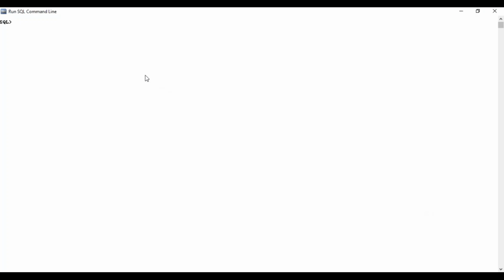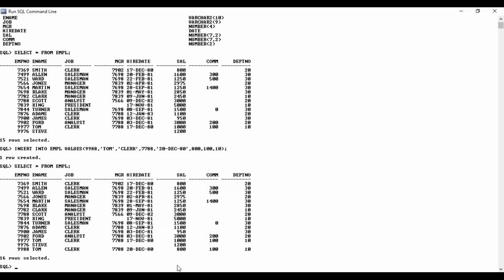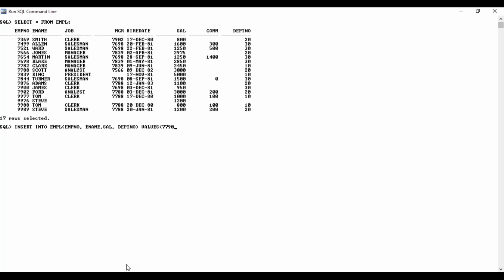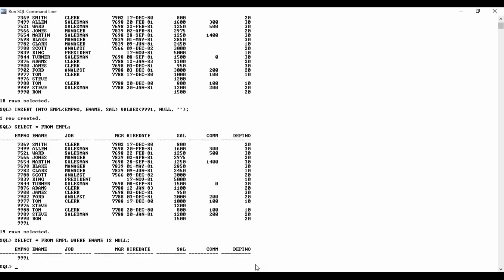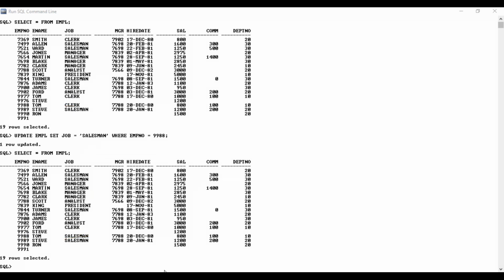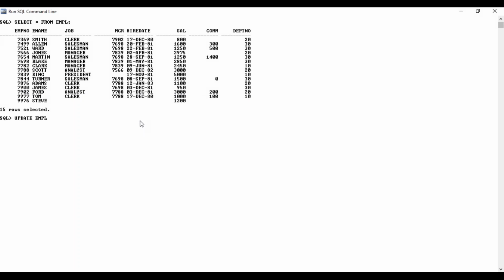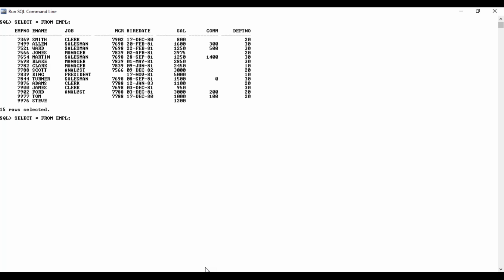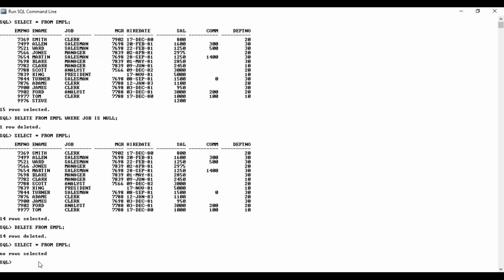VI DML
Learn Oracle SQL DML (Data Manipulation Language) Statements with practical examples. This video covers INSERT, UPDATE, DELETE, and SELECT commands to help you manage and manipulate data effectively.